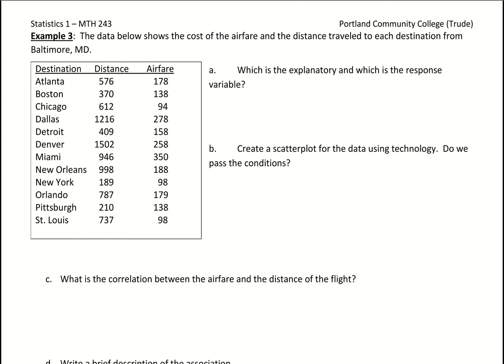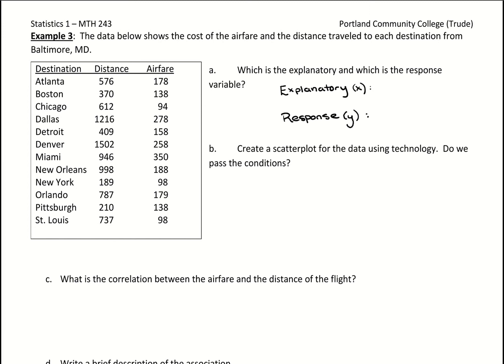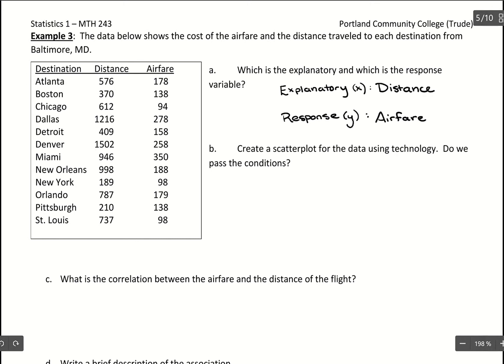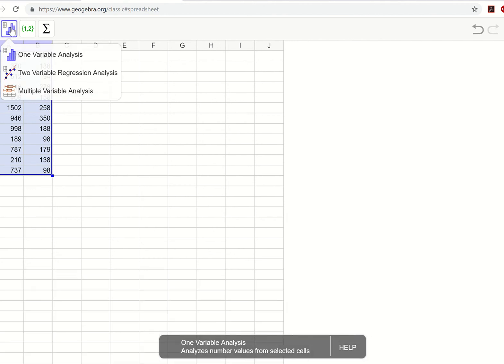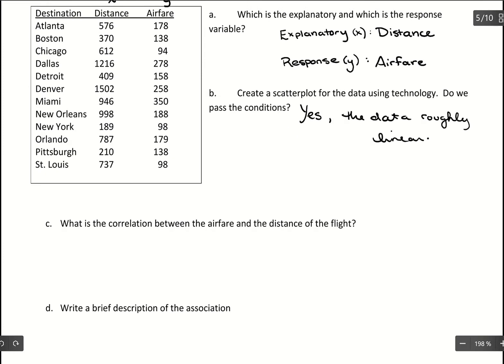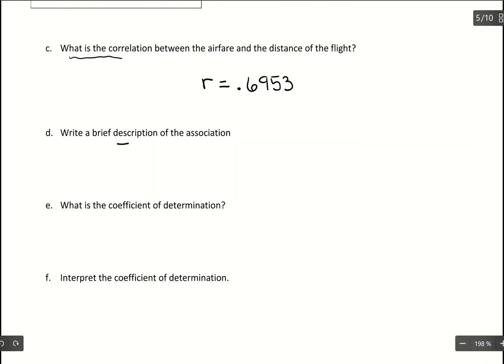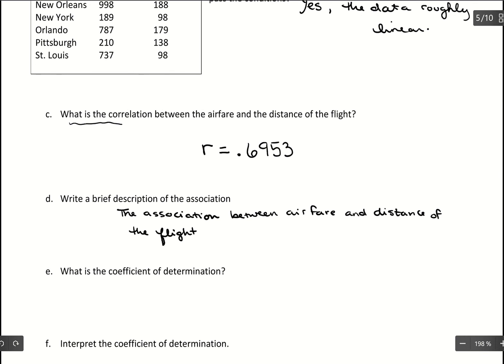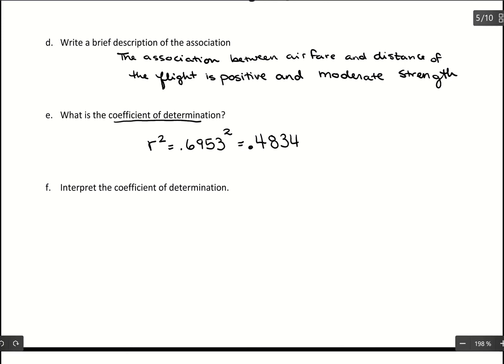Correlation Example 2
Example finding a scatterplot and correlation